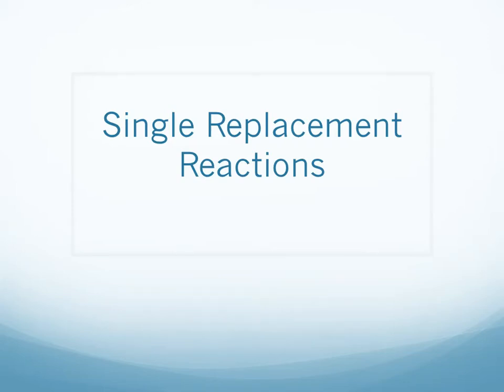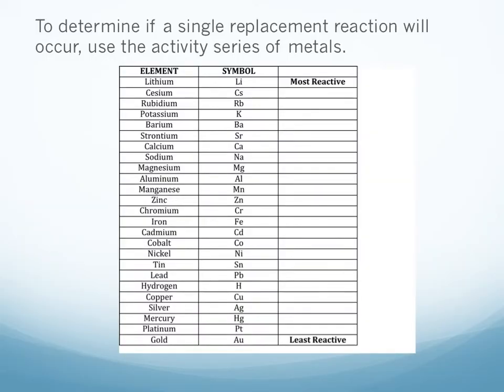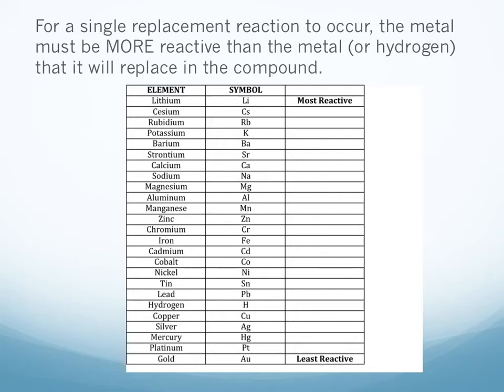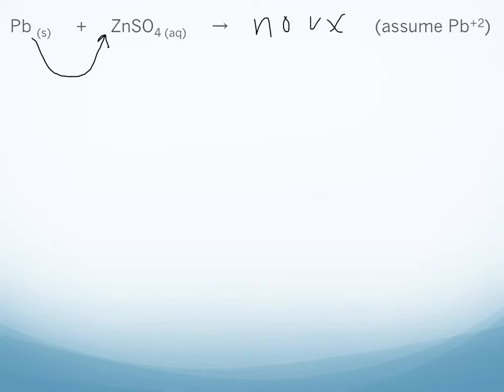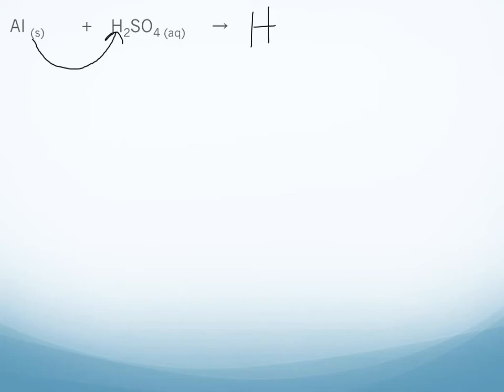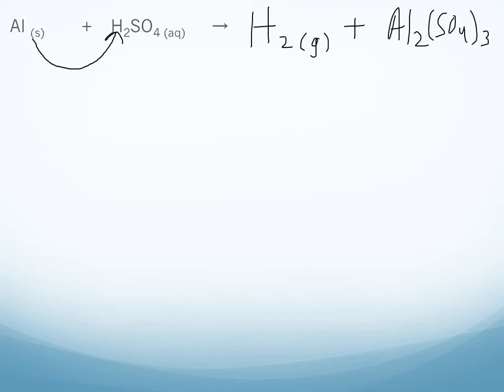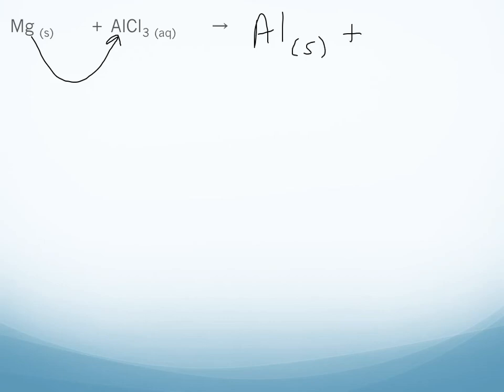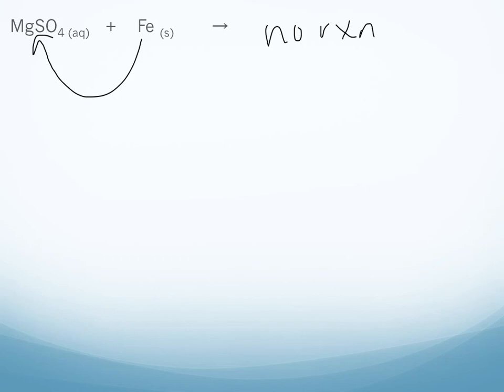single replacement reactions